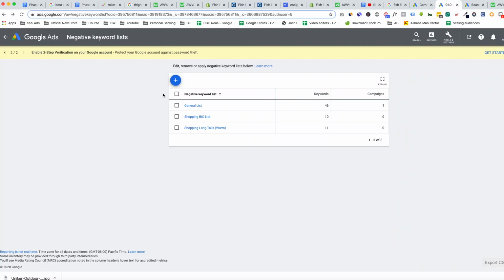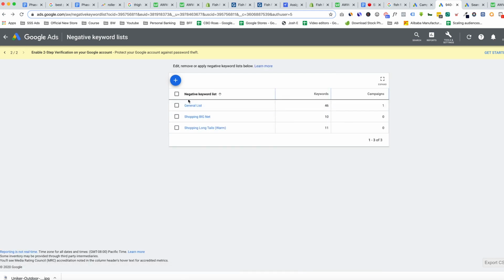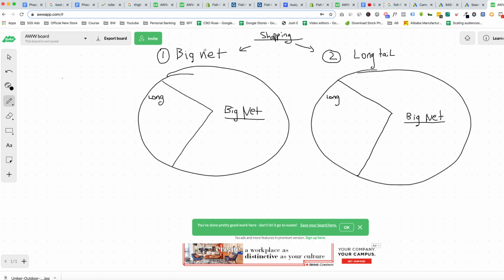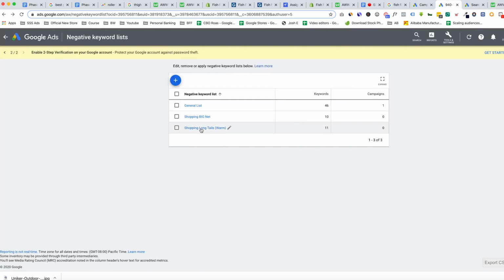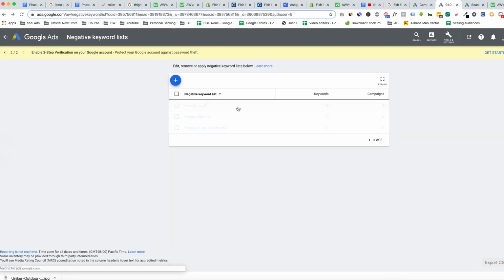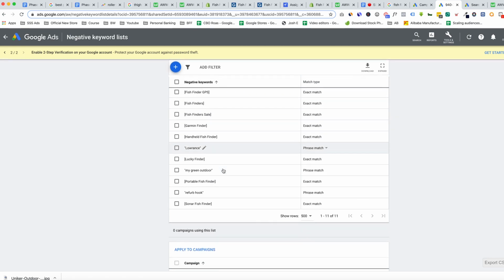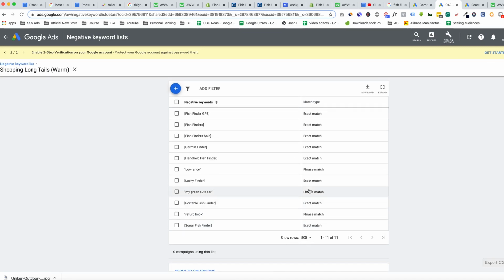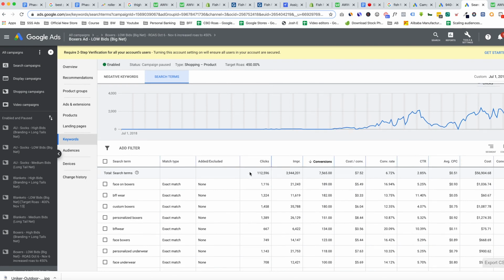$100k Scaling Google Ads - Negative keyword List for Shopping Funnel